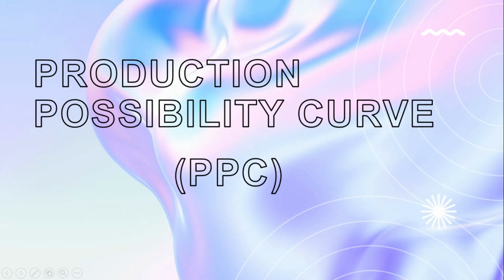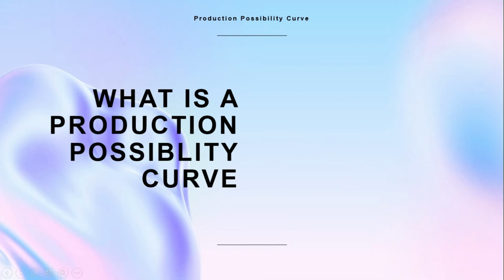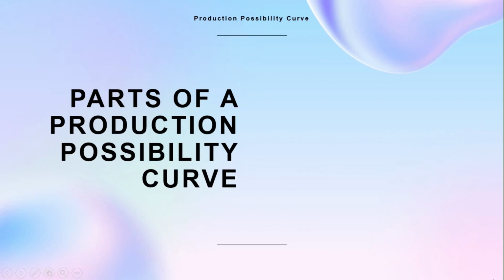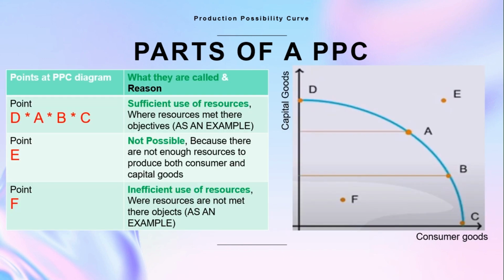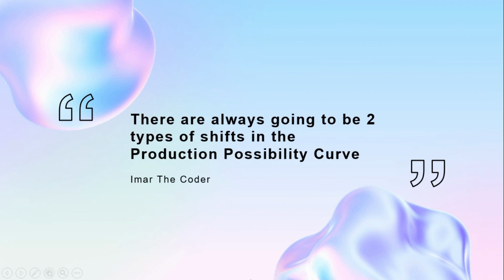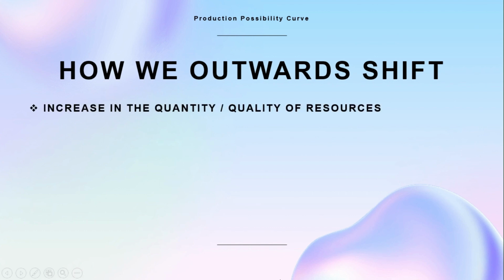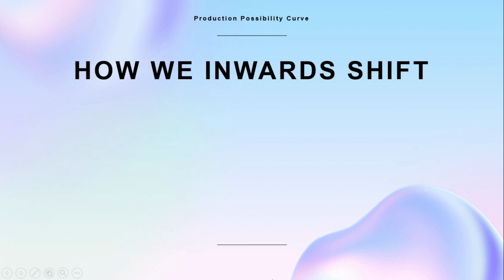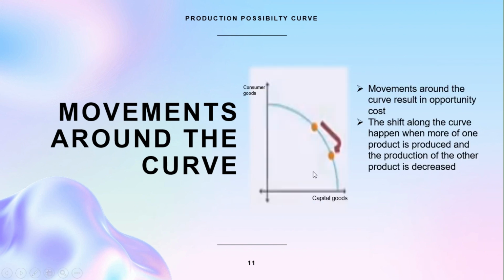What is production possibilty Curve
Cambirage IGCSE basic preparation
This video covers
    Shifts in PPC
    WHAT IS A PPC
    CHANGE IN THE PCC LINE
    TYPES OF PPC